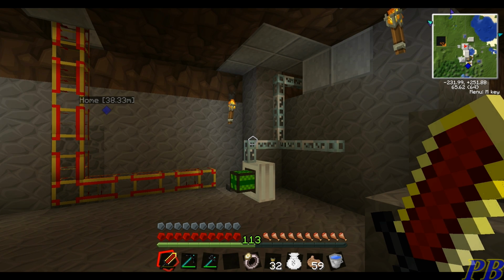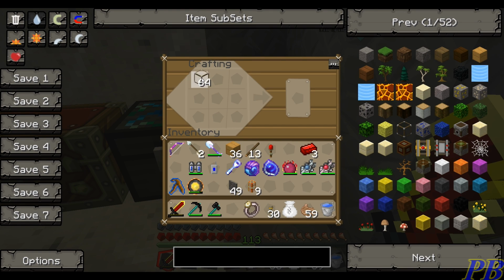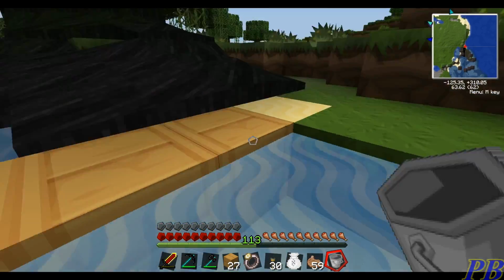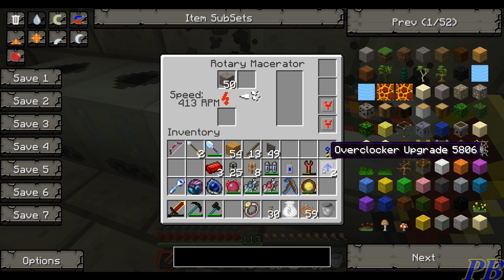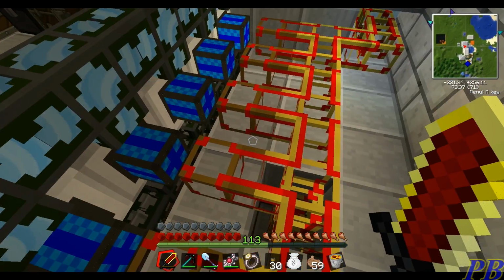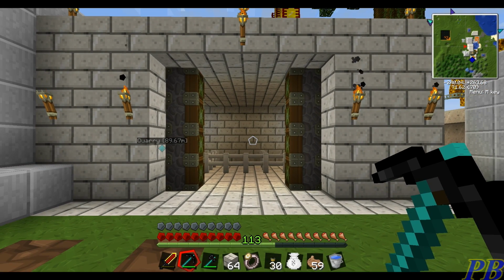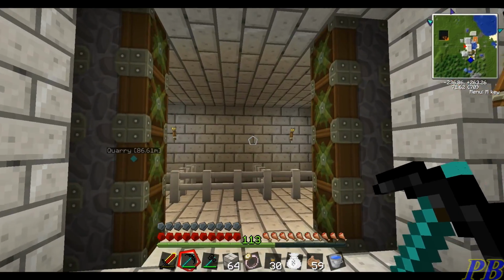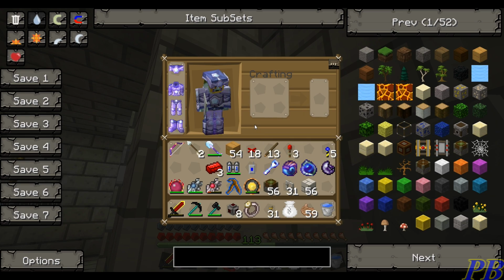Let's Play Technic Minecraft Episode 63 - Those Quirky Machines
It's a new type of Minecraft! Join Graz as we explore the Technic pack for Minecraft, which alters the whole game experience! New ores, crafting, machines, new villages, and more!  This isn't just your ordinary Minecraft anymore, whether your trying to learn about the Technic pack, or you just want some entertainment, this series provides both for all viewers as well as interaction with the player! Your opinions and comments are welcome down below in the comment sections.